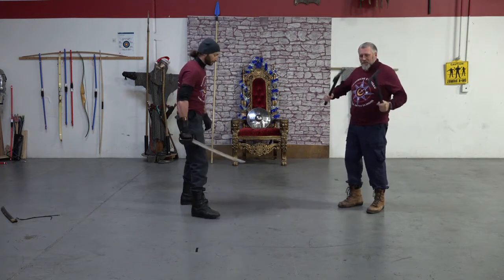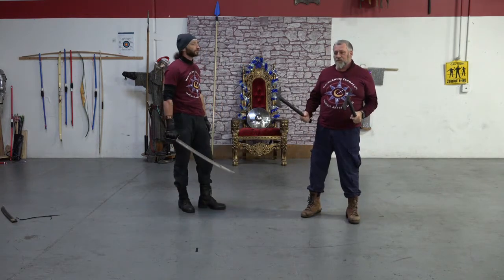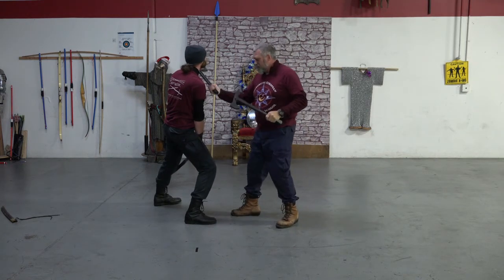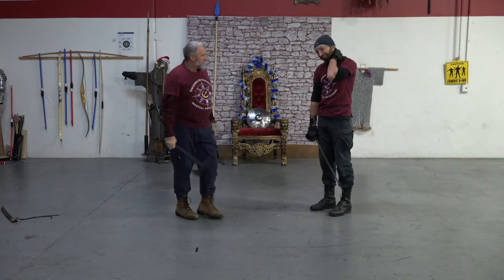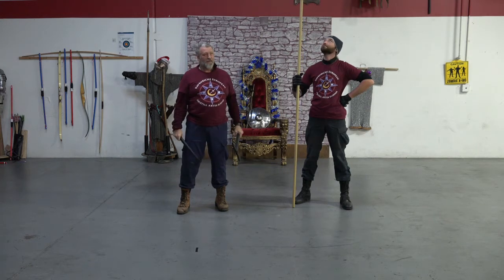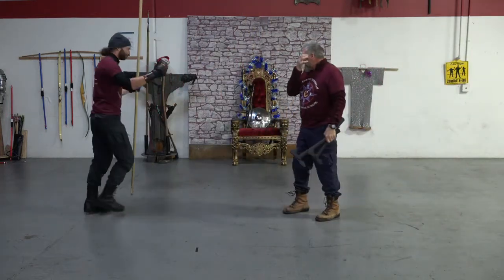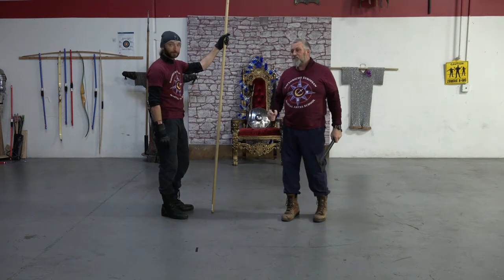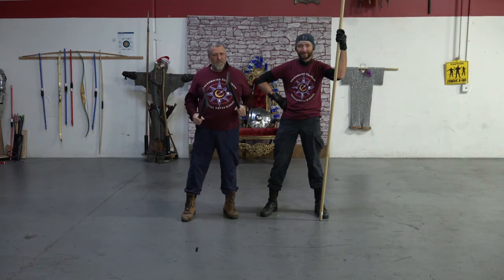How to Sword Fight - Using 2 Tomahawks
We had a question on a previous video about how to use two tomahawks.

In this video we are going to look at using two tomahawks against a cutlass and also against a half-pike. When using the tomahawk you can use one to control the opponent's weapon and one to attack with.